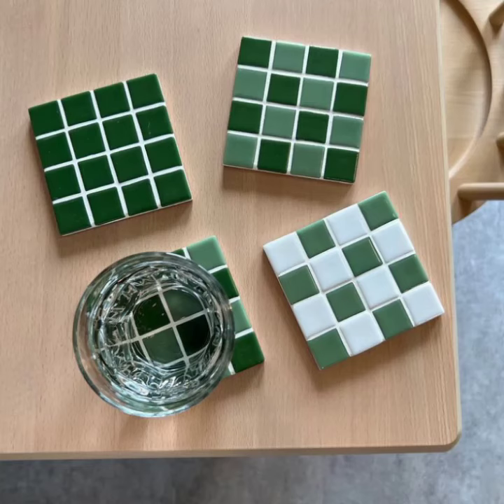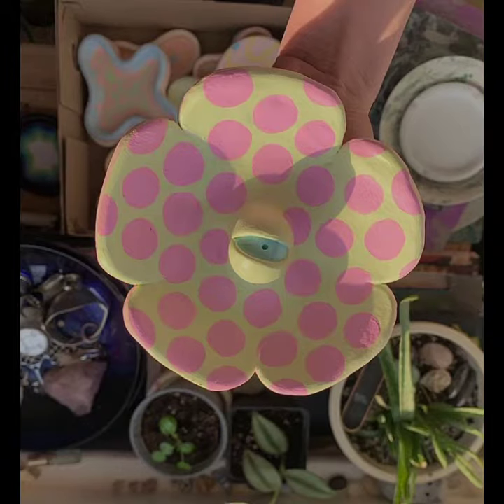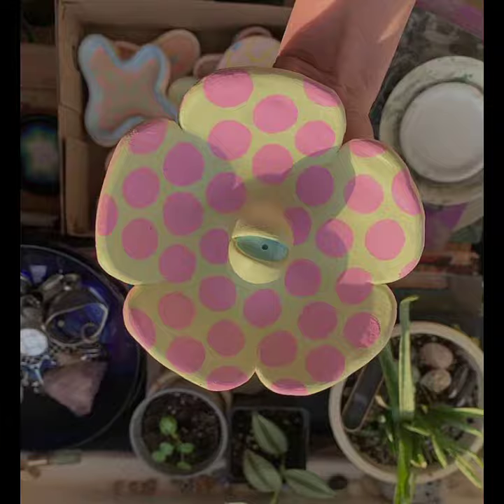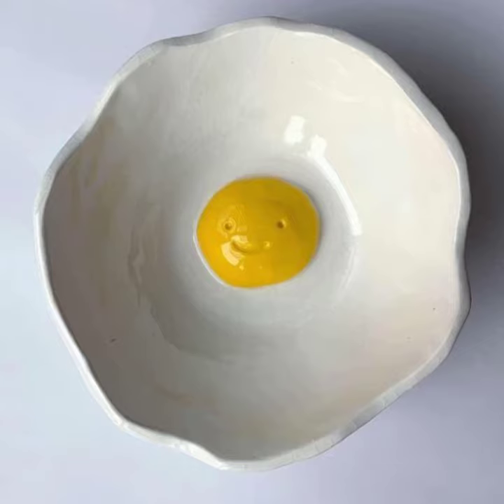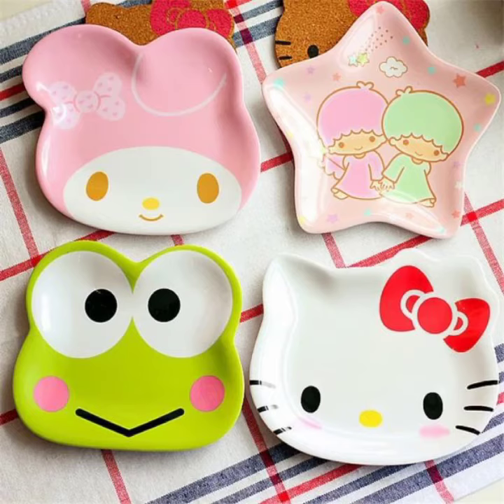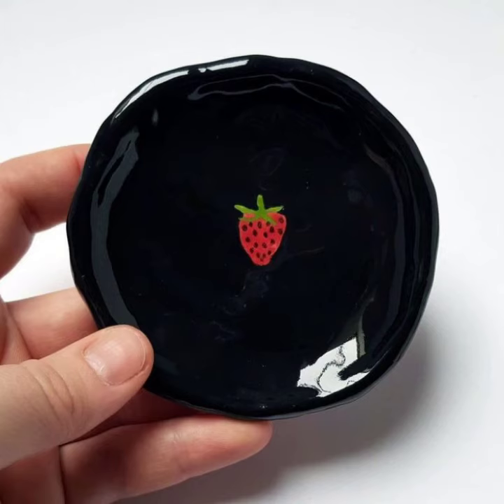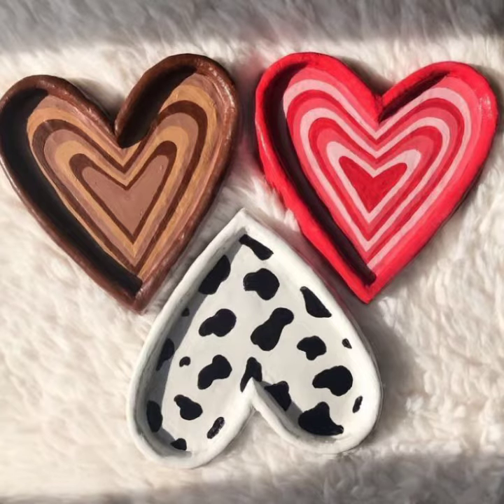Ceramic Coaster Crafts: Perfect for Gift Giving